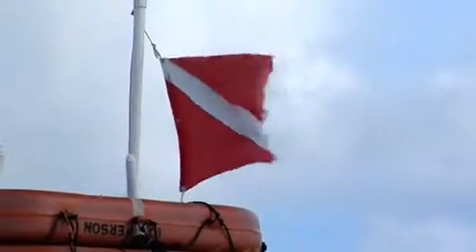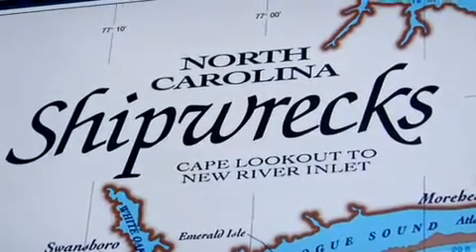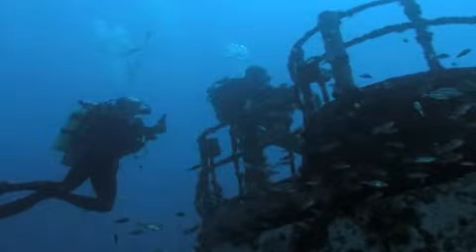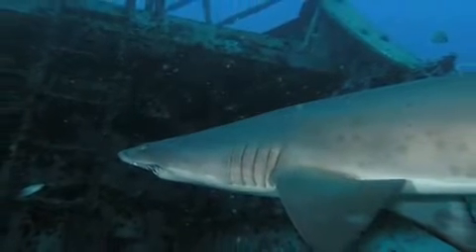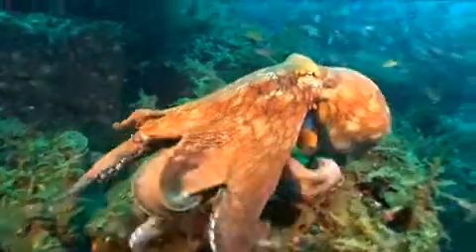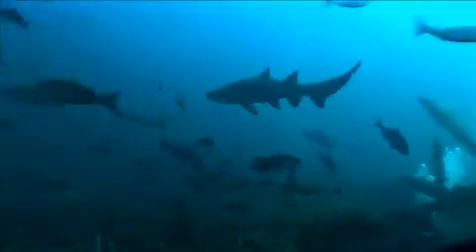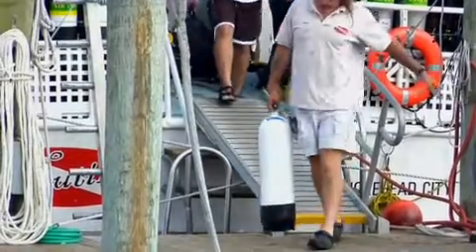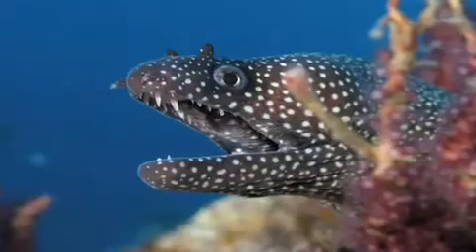Diving, Shipwrecks Graveyard of the Atlantic, NC Outer Banks.flv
Diving, Shipwrecks Graveyard of the Atlantic, NC Outer Banks